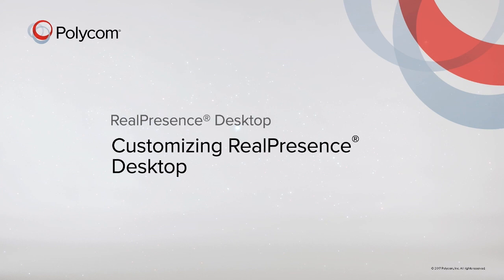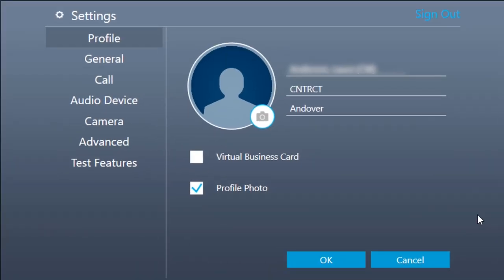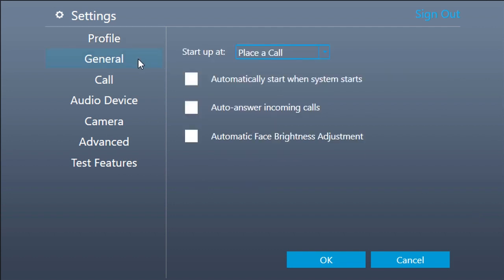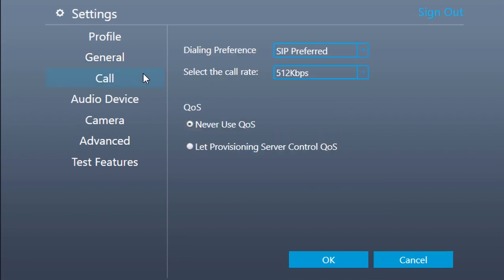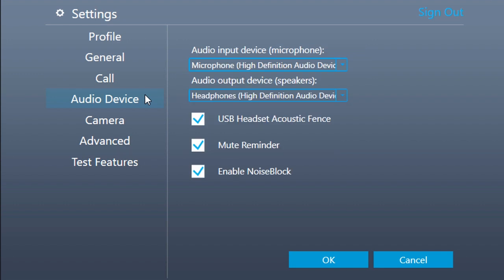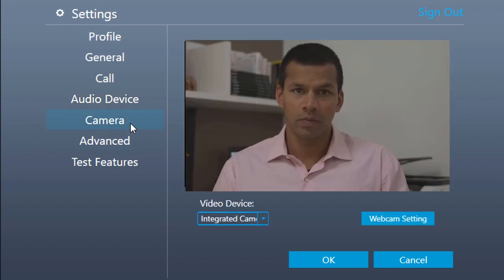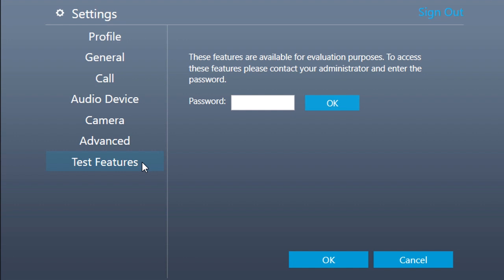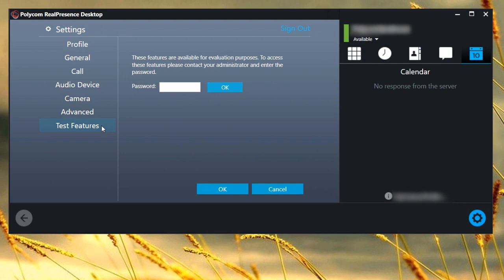RealPresence Desktop: How to customize the RealPresence Desktop | HP Support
This video will show you how to customize Polycom RealPresence desktop.